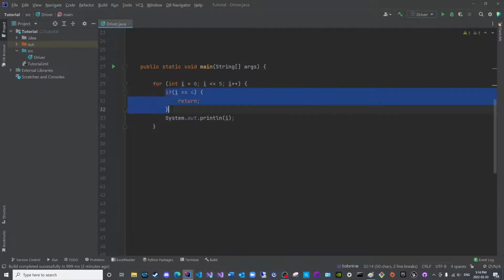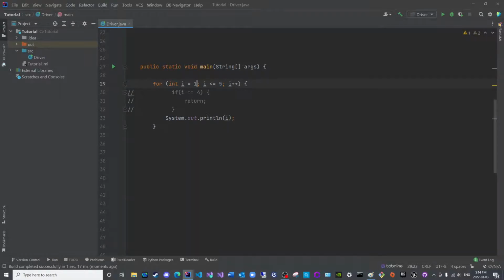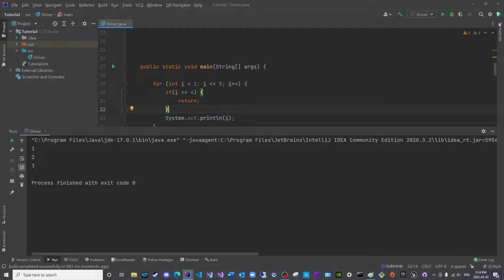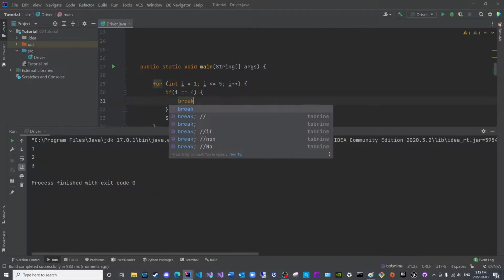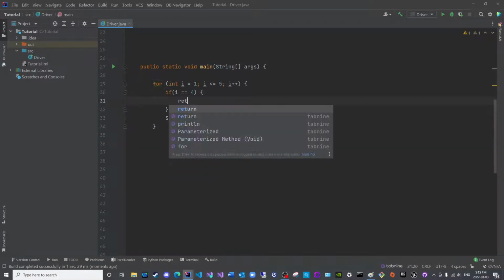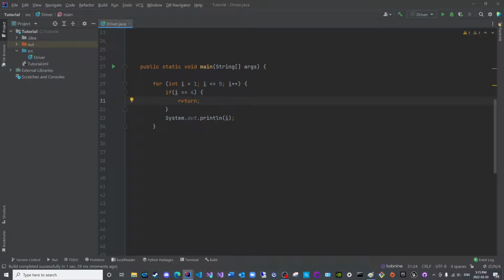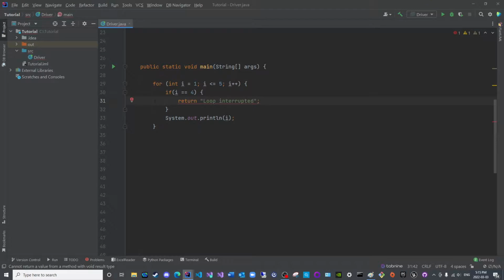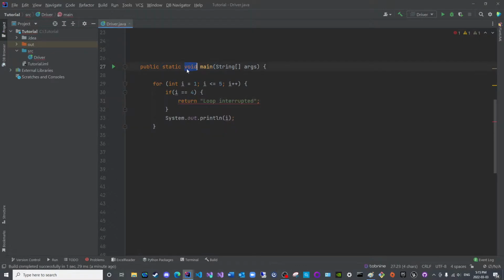Loop Interruptions Episode 03: Return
Contents:
The effect of the return statement on a loop is elucidated in this video.